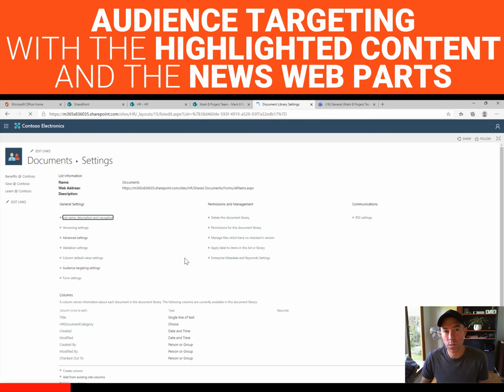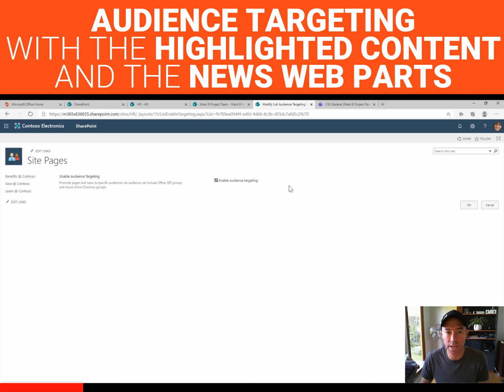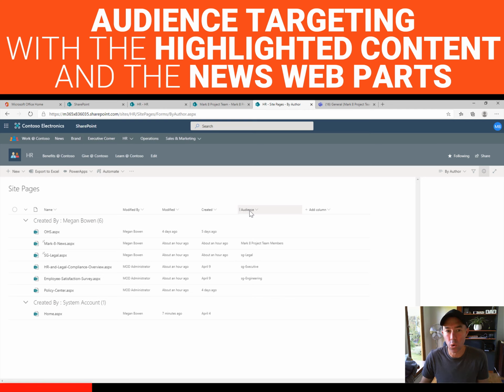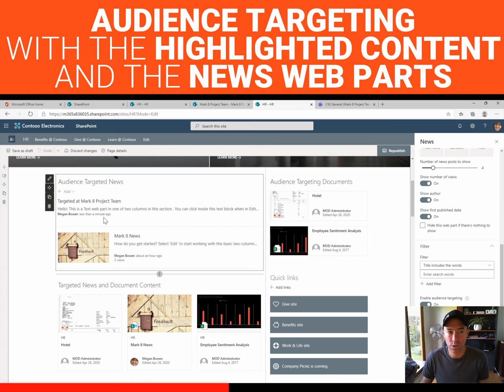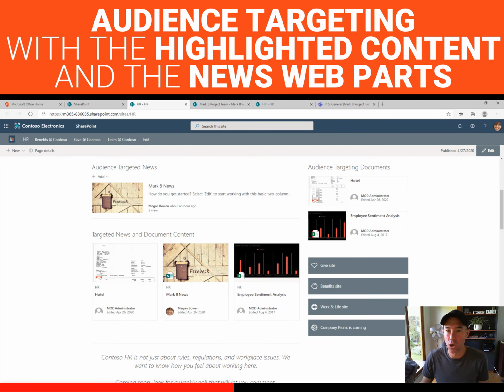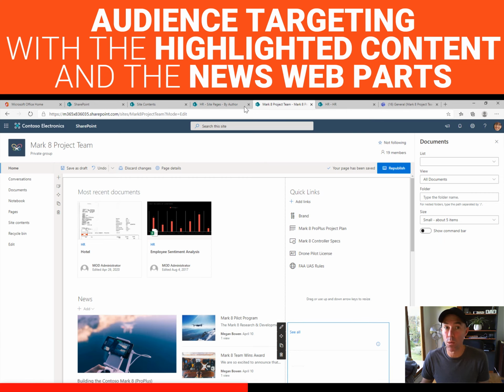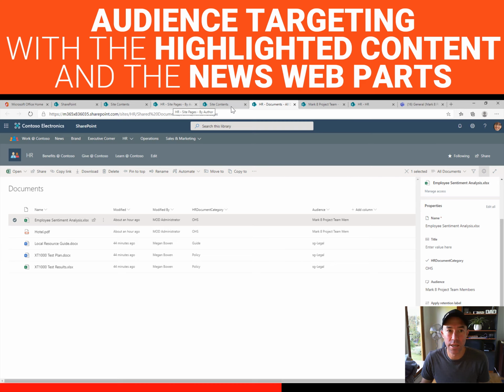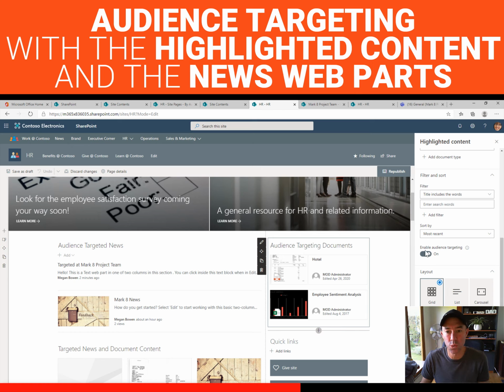Highlighted Content Web Part (Part 3) - SharePoint Audience Targeting